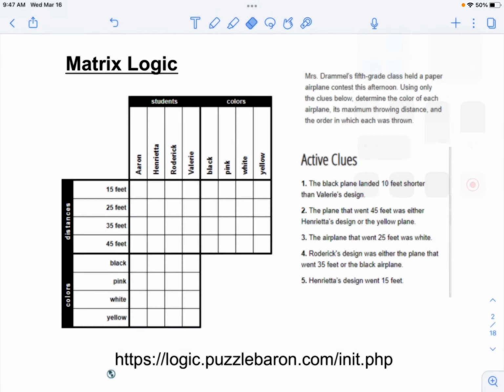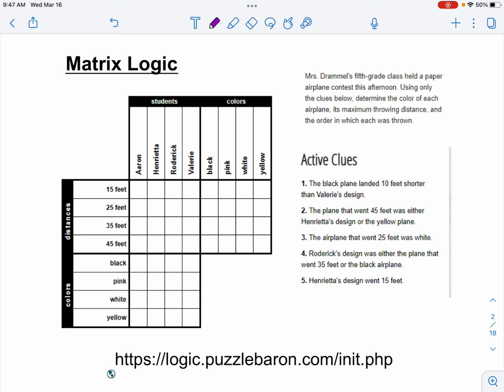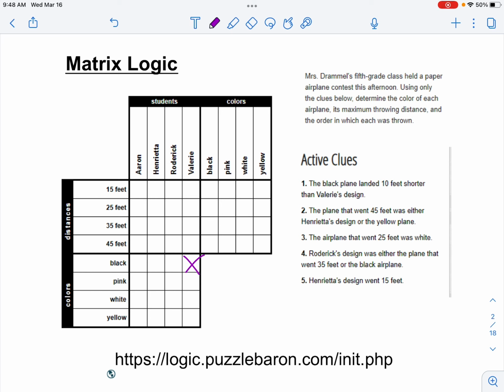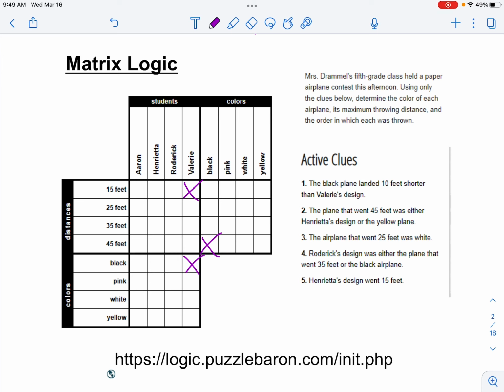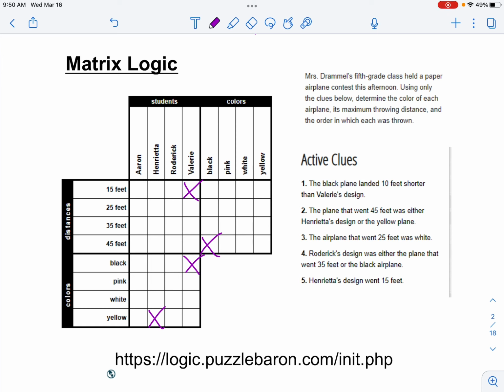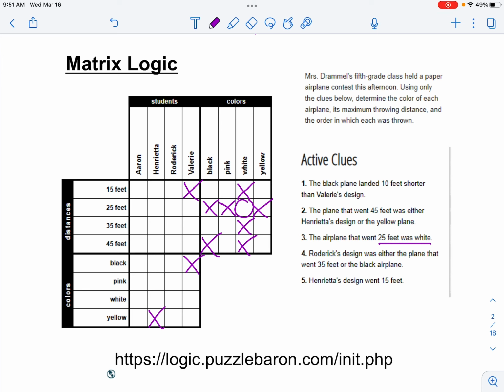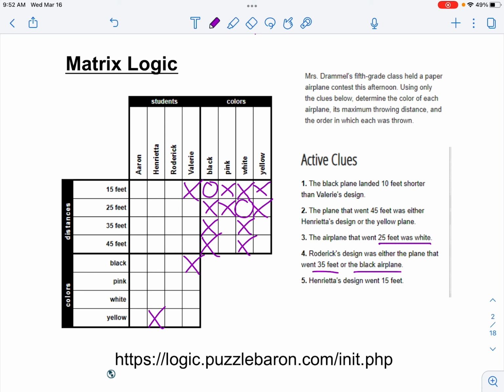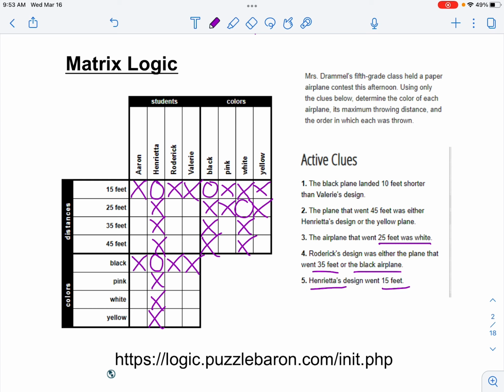Discrete Math Lesson 3.2: Matrix Logic Puzzles (part 1 of 2)